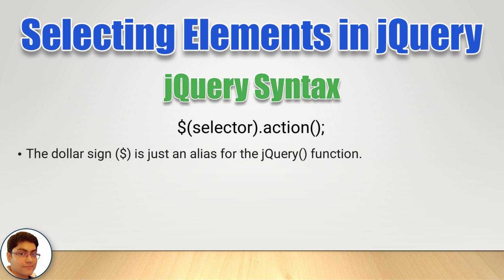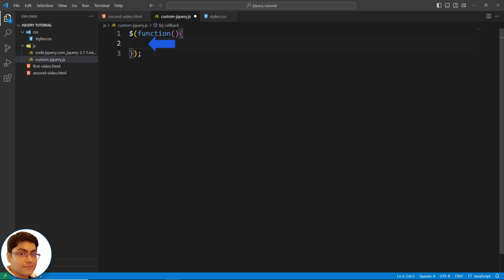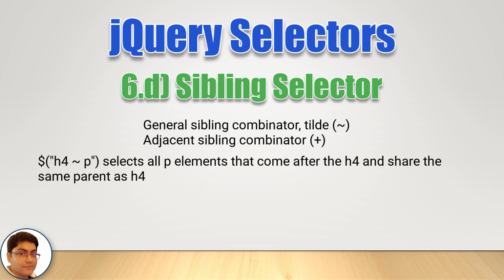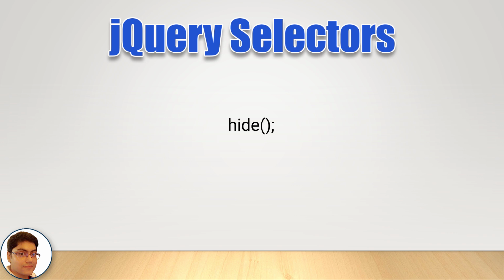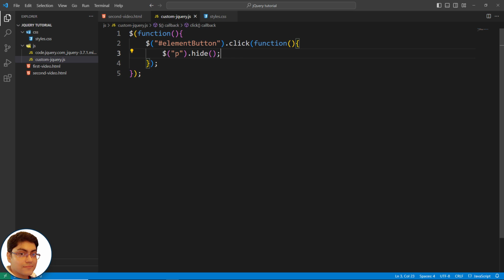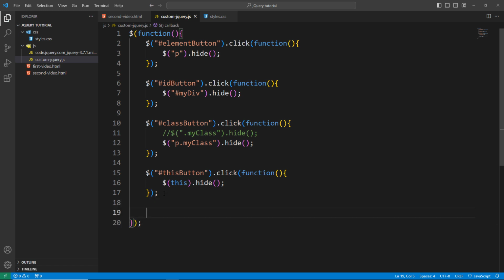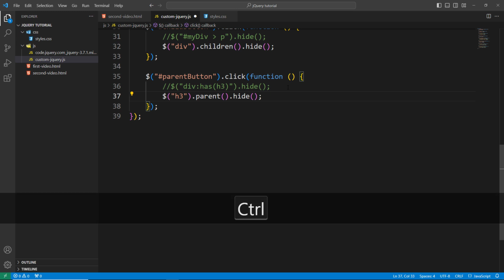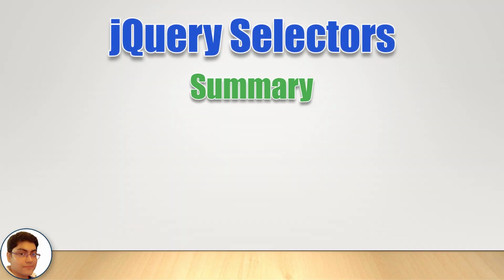Selecting Elements with jQuery | jQuery tutorial for Beginners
Hurry, don't miss out on our special festive offer!

🌟 Dive into the world of jQuery in this beginner-friendly tutorial! 🚀 Learn how to easily select HTML elements with jQuery in this comprehensive tutorial, making your web development journey smoother and more fun. 💻🔍